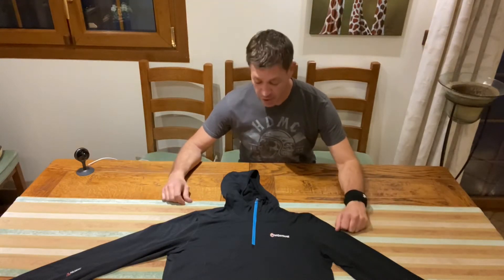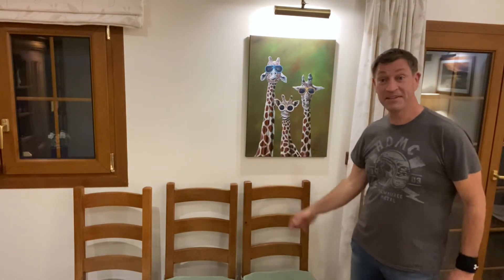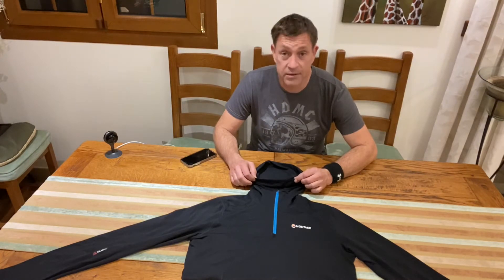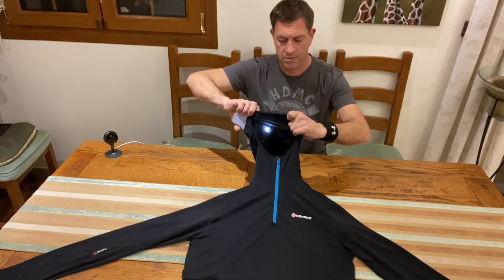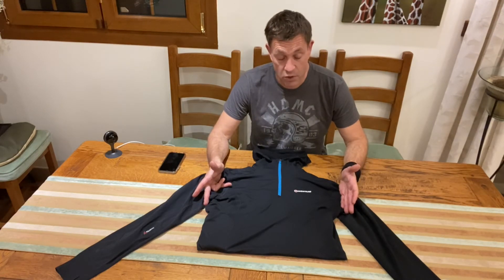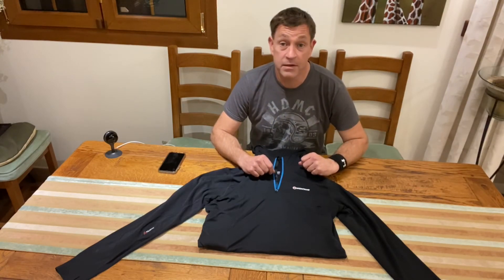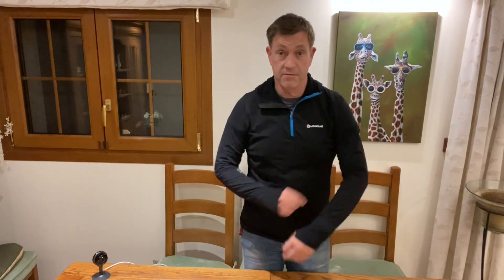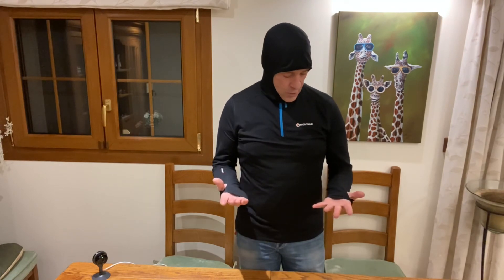Montane Allez Micro Hoodie - Tested By Evac